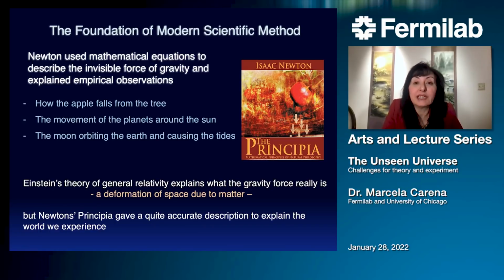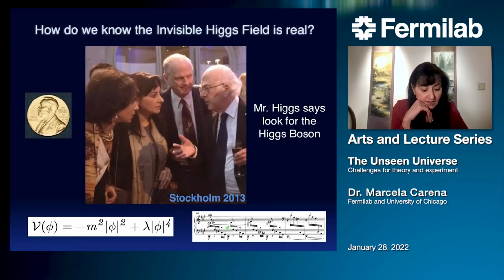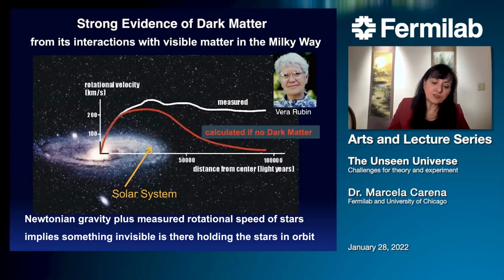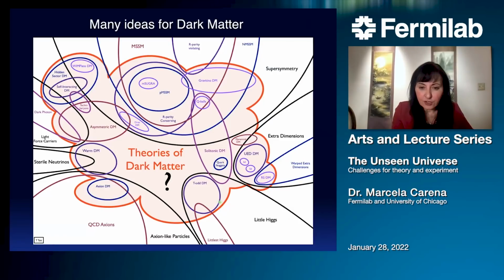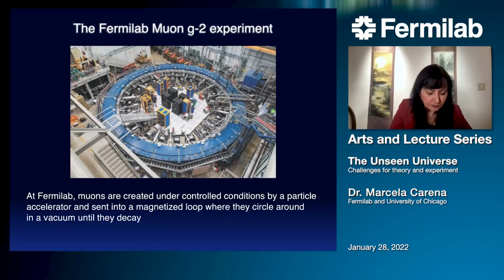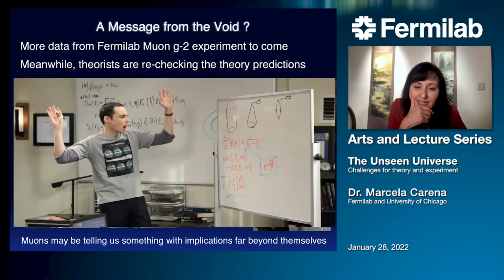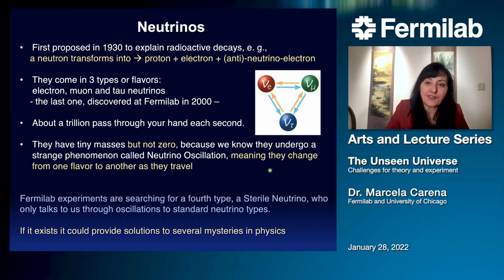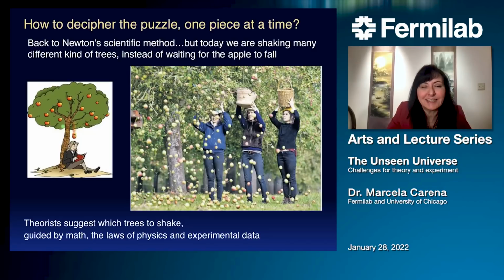The unseen universe: Challenges for theory and experiment – Public lecture by Dr. Marcela Carena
In this lecture, Marcela Carena, head of the Theory Division at Fermilab and professor of physics at the University of Chicago, talks about “The unseen universe: Challenges for theory and experiment.” She explains how theorists think about the Higgs boson, neutrinos, dark matter and the exciting results from the Fermilab Muon g-2 experiment announced last year, and how these ideas can lead to new experiments and discoveries. The lecture is part I of the virtual lecture series, “How to do big science,” hosted by the Fermilab Arts & Lectures At Home Series.

Carena’s research explores the possible connections between the Higgs boson, dark matter and the origin of matter in the early universe. Her work has dived into concepts such as supersymmetry and warped extra dimensions, and her research focuses on how these ideas can be tested in experiments. She works closely with physicists who work on experiments at the Large Hadron Collider at CERN, to create and implement strategies for discovery. Her current research interests include the boundary between particle physics and quantum information, with an eye on tackling problems of quantum theory and the early universe.

This lecture was presented on January 28, 2022, as part of the Fermilab Arts & Lectures At Home Series.

Part II: The saga of a high-energy physics experiment – from inspiration to approval, by Dr. Jorge Morfin

Part III: I can’t believe we built the whole thing: The MINERvA experiment, by Dr. Deborah Harris